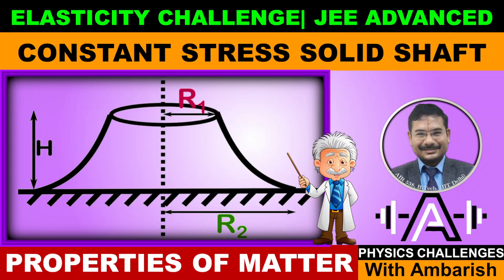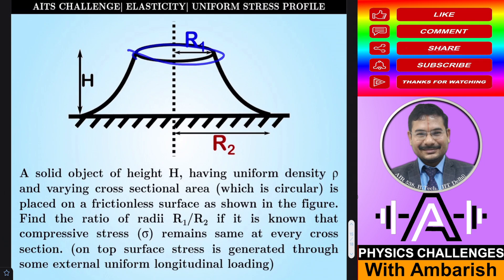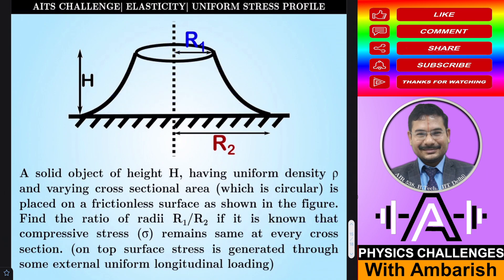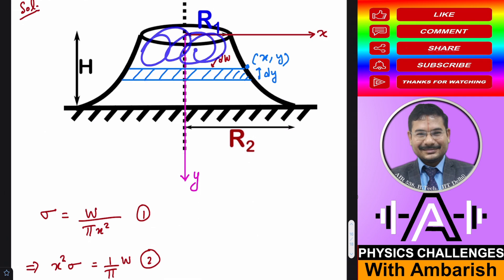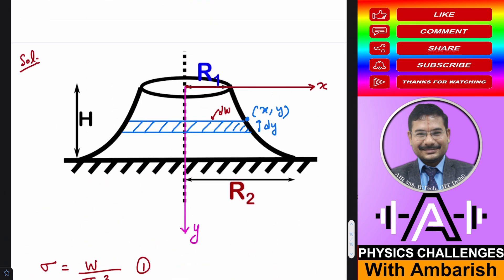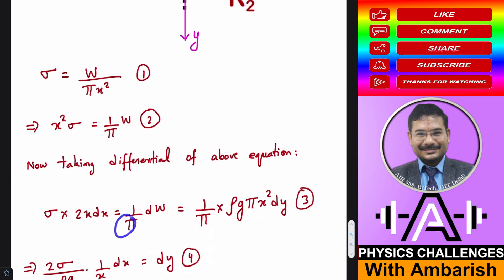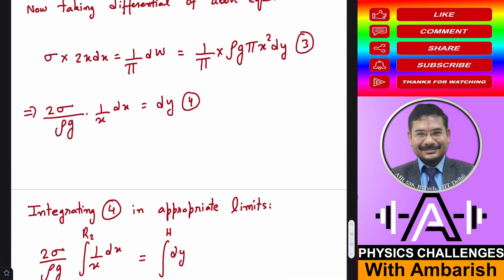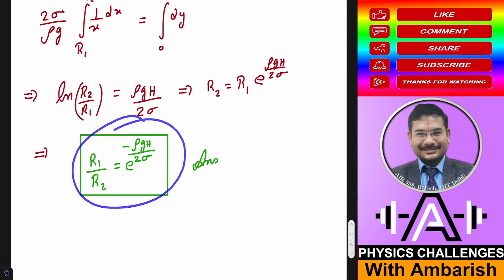ELASTICITY| AITS CHALLENGE| CONSTANT STRESS SHAFT| JEE ADVANCED| JEE MAIN| EQUATION OF PROFILE CURVE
In This Video I have Presented an Interesting Problem of Finding the Profile of a shaft such that it has a constant stress at every cross section under the effect of its own weight and external load. Many students were facing a difficulty in properly analyzing this problem (It featured in one of the recent tests by one of the coaching Institutes) that's why I decided to take it up.  Hope you find this video useful.

A solid object of height H, having uniform density r and varying cross sectional area (which is circular) is placed on a frictionless surface as shown in the figure. Find the ratio of radii R1/R2 if it is known that compressive stress () remains same at every cross section. (on top surface stress is generated through some external uniform longitudinal loading)